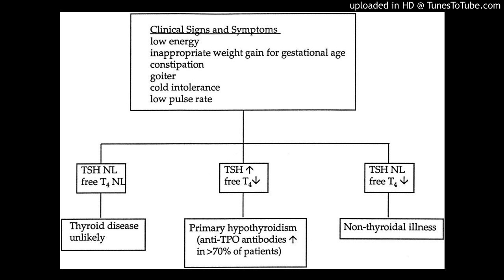Hypothyroidism in pregnancy Clinical evaluation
Hypothyroidism is common in pregnancy with an estimated prevalence of 2-3% and 0.3-0.5% for subclinical and overt hypothyroidism respectively.[8] Endemic iodine deficiency accounts for most hypothyroidism in pregnant women worldwide while chronic autoimmune thyroiditis is the most common cause of hypothyroidism in iodine sufficient parts of the world.[9][10] The presentation of hypothyroidism in pregnancy is not always classical and may sometimes be difficult to distinguish from the symptoms of normal pregnancy. A high index of suspicion is therefore required especially in women at risk of thyroid disease e.g. women with a personal or family history of thyroid disease, goitre, or co-existing primary autoimmune disorder like type 1 diabetes.

Risks of hypothyroidism on fetal and maternal well-being

Hypothyroidism is diagnosed by noting a high TSH associated with a subnormal T4 concentration. Subclinical hypothyroidism (SCH) is present when the TSH is high but the T4 level is in the normal range but usually low normal. SCH is the commonest form of hypothyroidism in pregnancy and is usually due to progressive thyroid destruction due to autoimmune thyroid disease.

Several studies, mostly retrospective, have shown an association between overt hypothyroidism and adverse fetal and obstetric outcomes (e.g. Glinoer 1991). Maternal complications such as miscarriages, anaemia in pregnancy, pre-eclampsia, abruptio placenta and postpartum haemorrhage can occur in pregnant women with overt hypothyroidism. Also, the offspring of these mothers can have complications such as premature birth, low birth weight and increased neonatal respiratory distress. Similar complications have been reported in mothers with subclinical hypothyroidism. A three-fold risk of placental abruption and a two-fold risk of pre-term delivery were reported in mothers with subclinical hypothyroidism. Another study showed a higher prevalence of subclinical hypothyroidism in women with pre-term delivery (before 32 weeks) compared to matched controls delivering at term.[16] An association with adverse obstetrics outcome has also been demonstrated in pregnant women with thyroid autoimmunity independent of thyroid function. Treatment of hypothyroidism reduces the risks of these adverse obstetric and fetal outcomes; a retrospective study of 150 pregnancies showed that treatment of hypothyroidism led to reduced rates of abortion and premature delivery. Also, a prospective intervention trial study showed that treatment of euthyroid antibody positive pregnant women led to fewer rates of miscarriage than non treated controls.

It has long been known that cretinism (i.e. gross reduction in IQ) occurs in areas of severe iodine deficiency due to the fact that the mother is unable to make T4 for transport to the fetus particularly in the first trimester. This neurointellectual impairment (on a more modest scale) has now been shown in an iodine sufficient area (USA) where a study showed that the IQ scores of 7-9 year old children, born to mothers with undiagnosed and untreated hypothyroidism in pregnancy, were seven points lower than those of children of matched control women with normal thyroid function in pregnancy.[Another study showed that persistent hypothyroxinaemia at 12 weeks gestation was associated with an 8-10 point deficit in mental and motor function scores in infant offspring compared to children of mothers with normal thyroid function. Even maternal thyroid peroxidase antibodies were shown to be associated with impaired intellectual development in the offspring of mothers with normal thyroid function. Interestingly, it has been shown that it is only the maternal FT4 levels that are associated with child IQ and brain morphological outcomes, as opposed to maternal TSH levels.